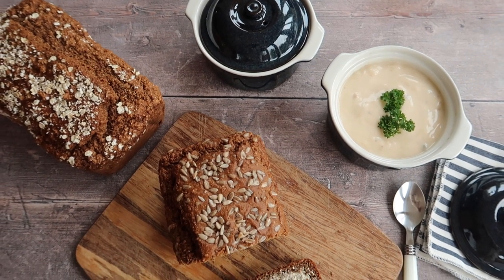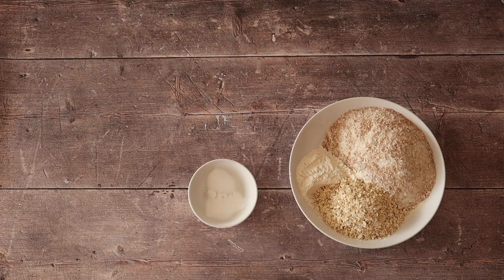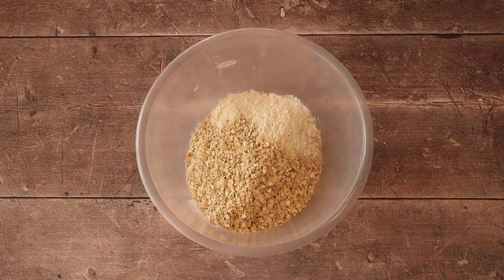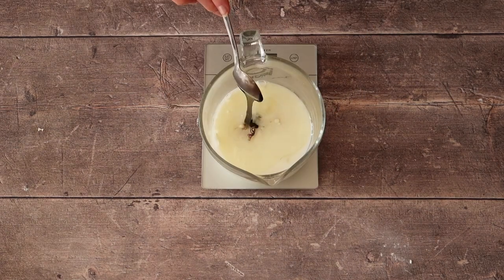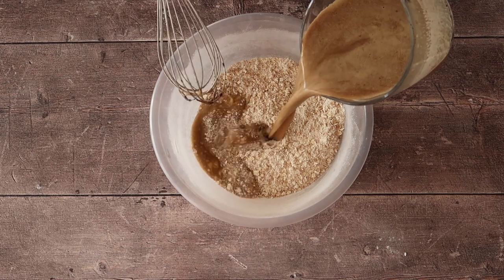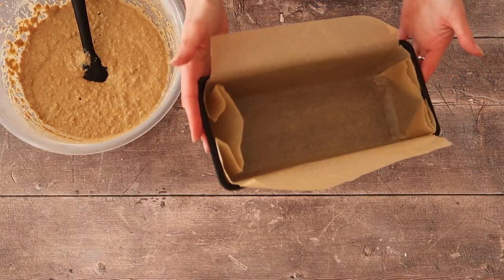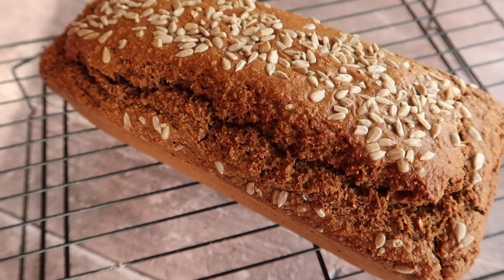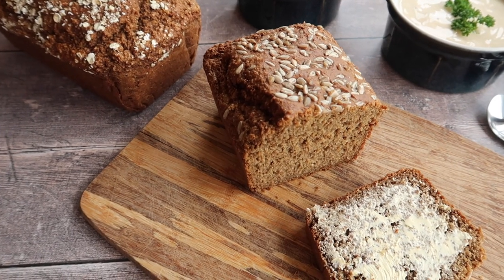HOW TO MAKE IRISH GUINNESS BROWN BREAD! Saint Patrick's Day Recipe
GuinnessBrownBread is the perfect recipe for a luxury Sunday lunch! Let me know if you will be making this gorgeous loaf for SaintPatricksDay!

Be sure to hit thumbs up & SUBSCRIBEEEE (happy dance, welcome to the earth conscious baking loving family:))